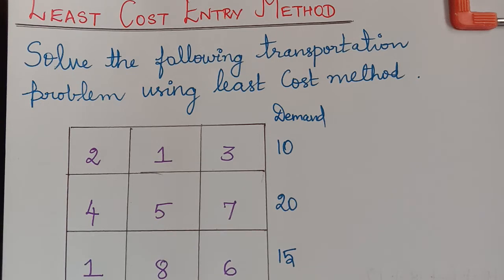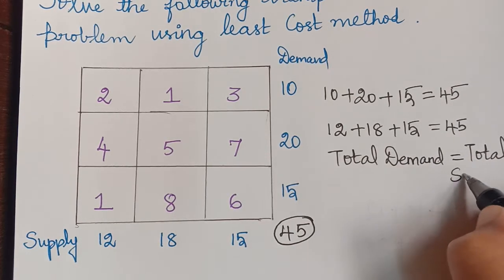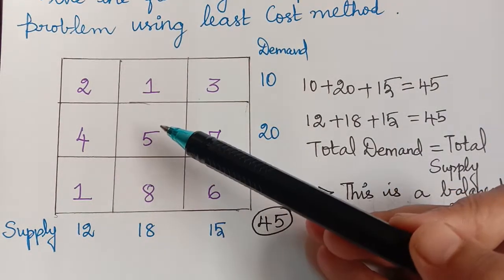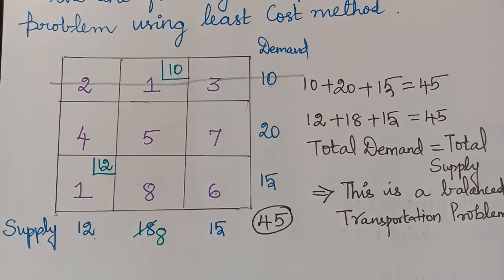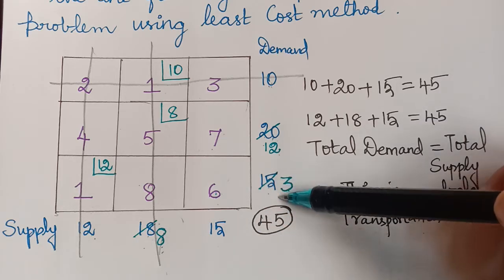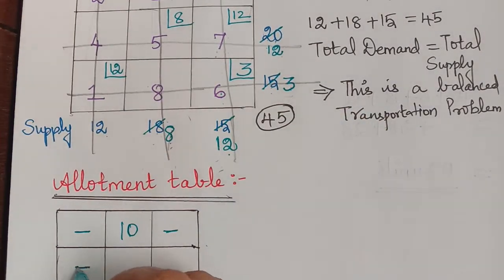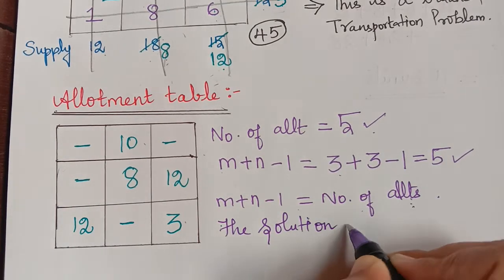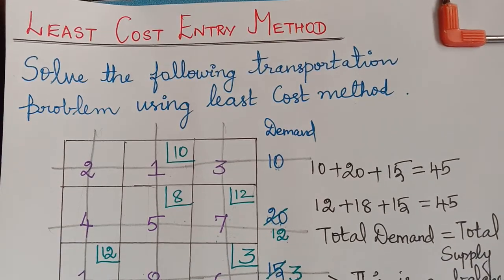least cost entry method || LCM || transportation Problem